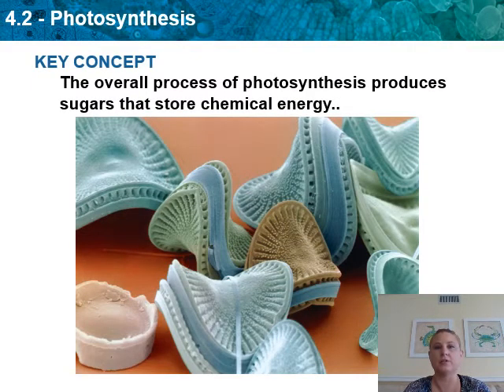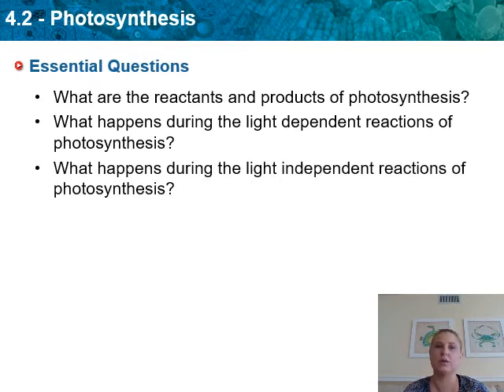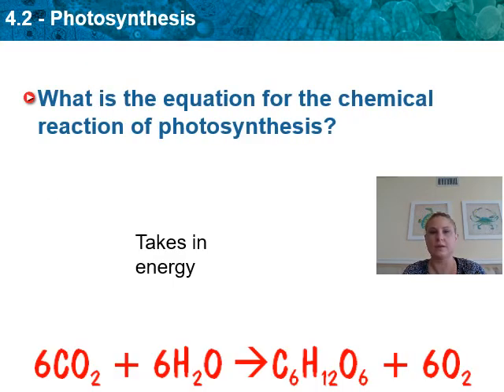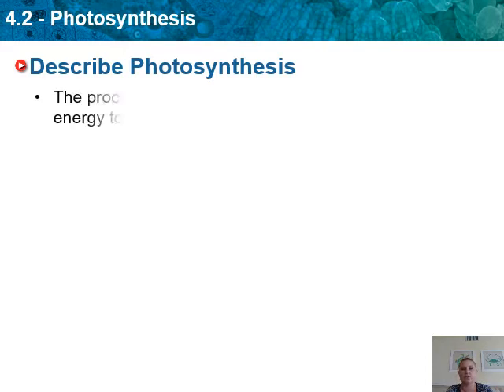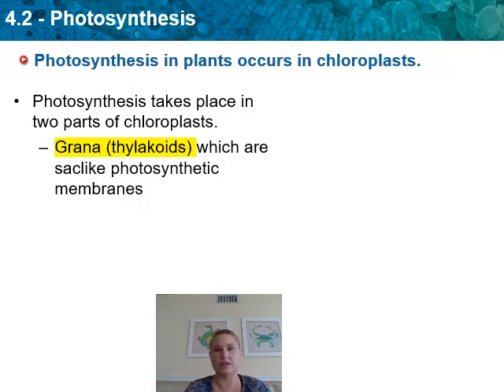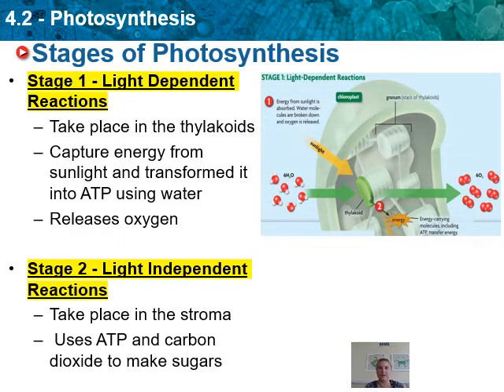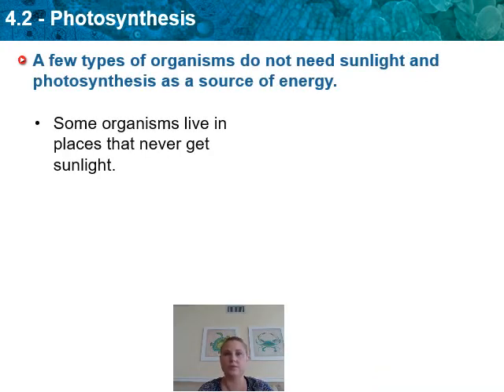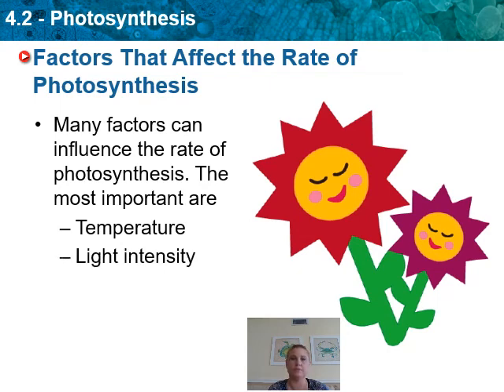Notes Section 4.2 Photosynthesis